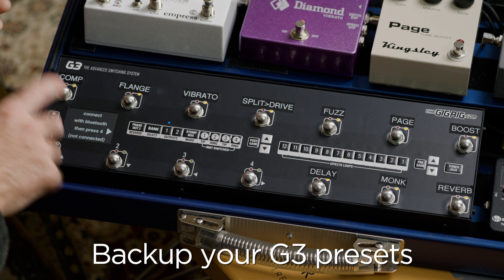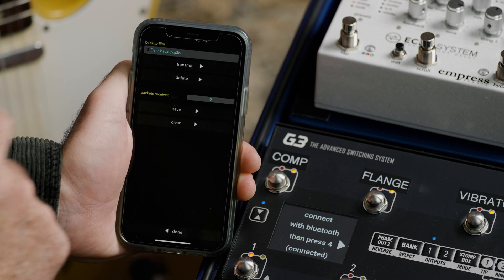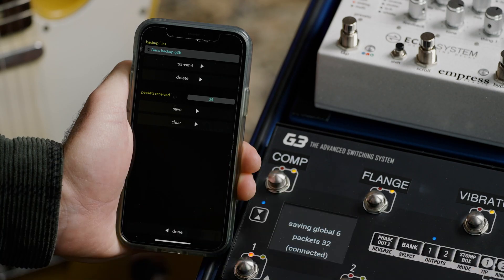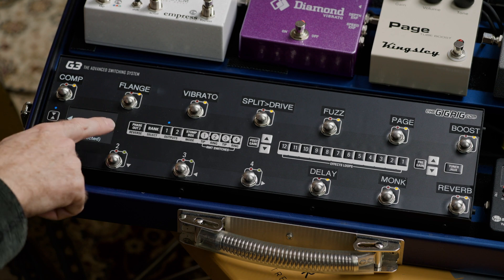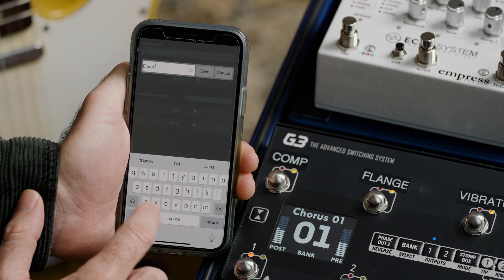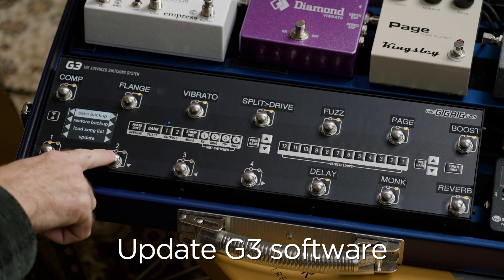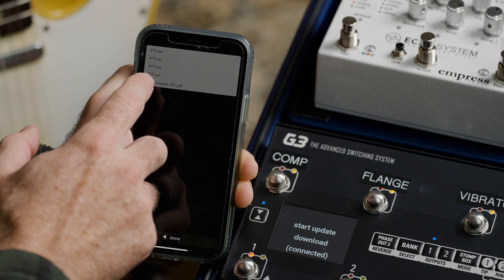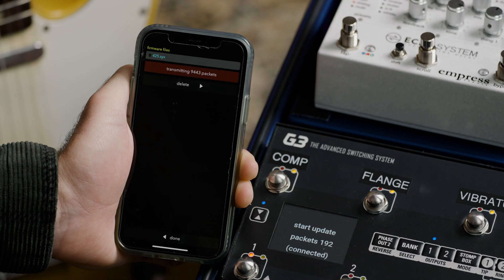How To Update TheGigRig G3/Atom Software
Checksum - 1fa57ad9

Please ensure that you have the latest version of the app and during the process your iOS device remains turned on and close to your G3/Atom with also needs to remain powered

1. Check the current version of software in your unit by going the MENU/GLOBAL/VERSION. If the number matches the number above, you have the latest software. If the version you have has a lower number, you can update your software. PLEASE NOTE the higher the number, the newer the software
2. Download the latest software (link above) to your iOS device.
2. In your iOS device, turn on AIRPLANE mode, then turn on BLUETOOTH. This ensures no interruptions while doing the update
3. Backup your G3. You don't have to do this but I find its good practice to have a backup before an update

Now we are ready to do the update

4. On G3/Atom go to MENU/GLOBAL/BLUETOOTH and select UPDATE. This will start the Bluetooth on G3/Atom
5. Open the app, Then press CONNECT. Select your G3/Atom in the list, once connected, hit DISMISS
6. Select UPDATE on the app
7. At the top of the app, you'll see FIRMWARE FILES. Select the latest update file from the list
8. Press TRANSMIT
9. Take note of how many packets are being sent
10. After the update has finished transferring check the CHECKSUM
11. As long as you have the correct checksum, follow the onscreen prompts to install your software

If you've done a backup then you can do a factory reset and reinstall your back up.
This isn't 100% necessary but if you do find you have any issues with a particular press after the software update, simply clear that preset and re-program it.